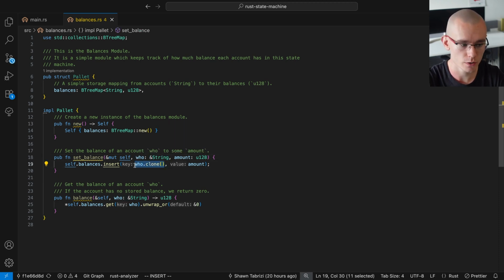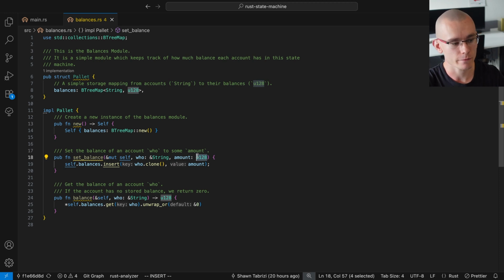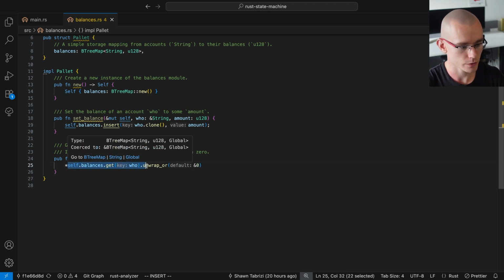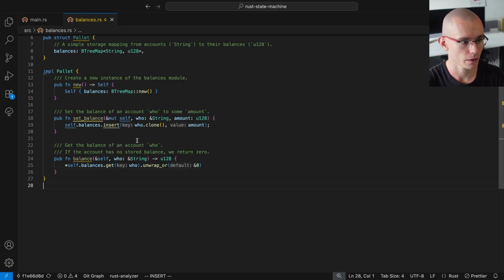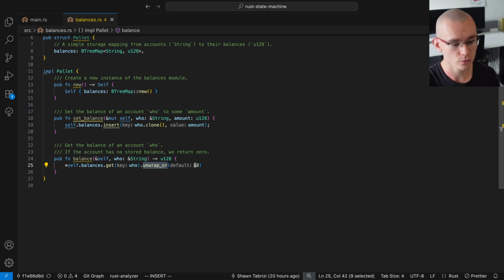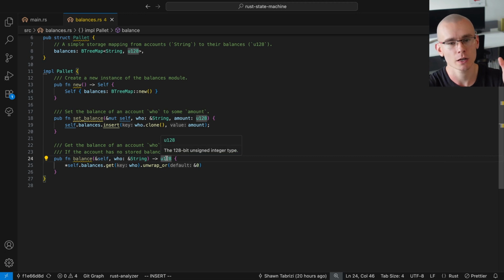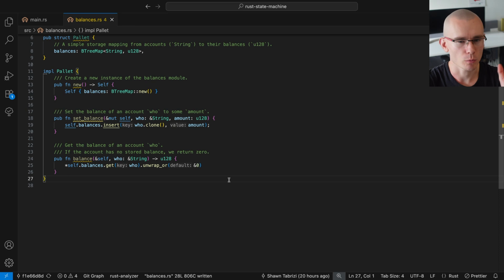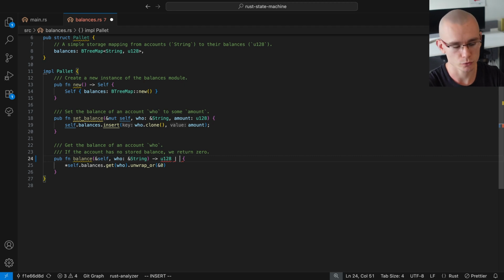Building a RSM: Part 9 — Interacting with Balances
Interacting with Balances — Rust State Machine Tutorial Series